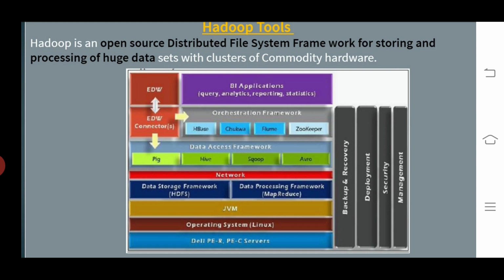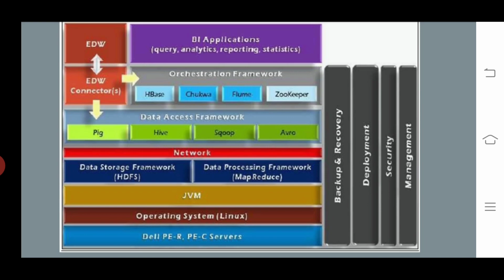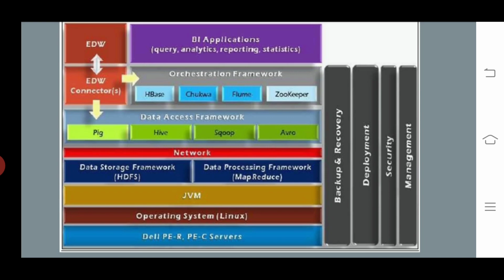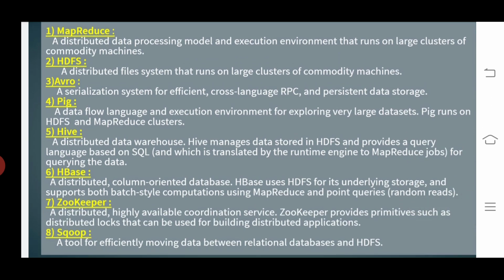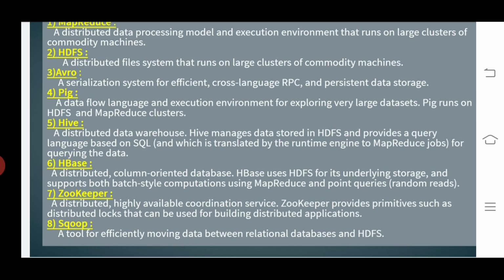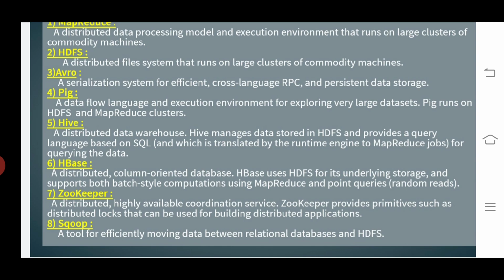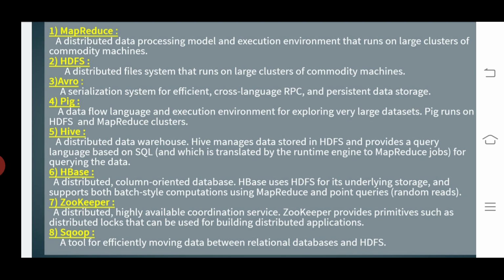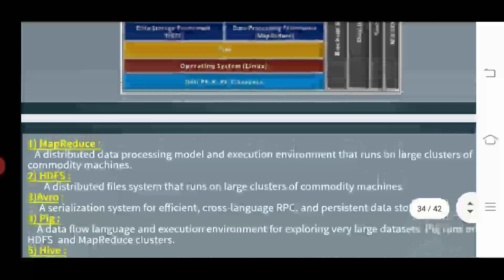Hadoop Cocepts:Hadoop Tools